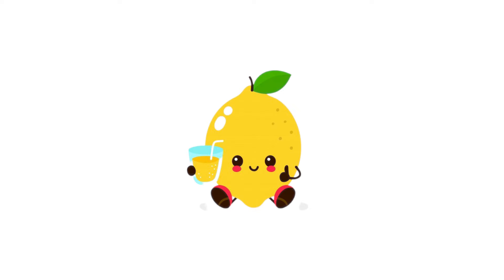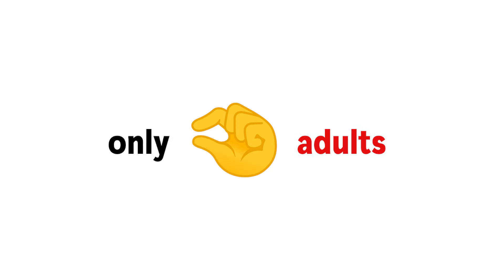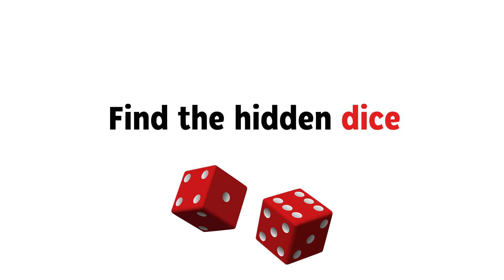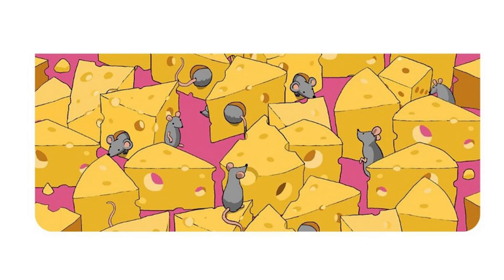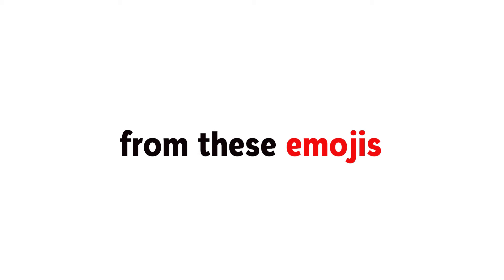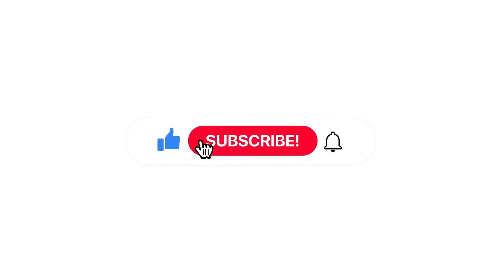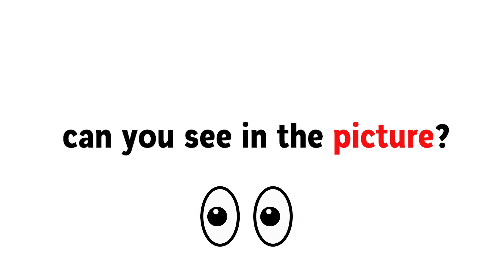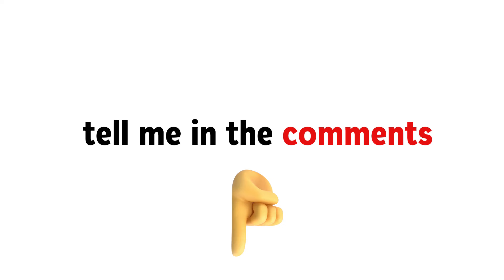Watch This If You're a Kid..(Hurry Up!)😍🔥